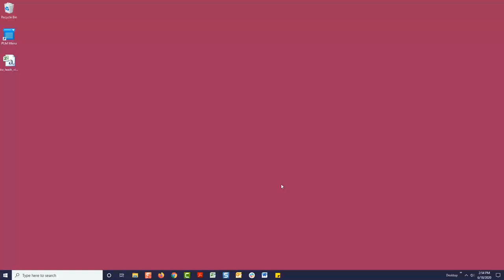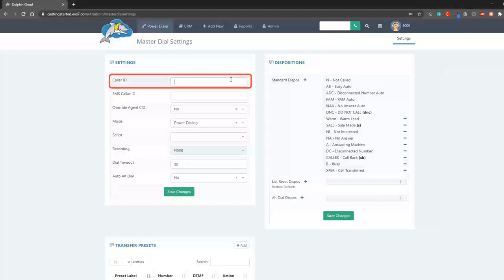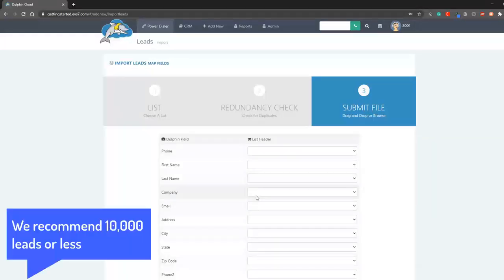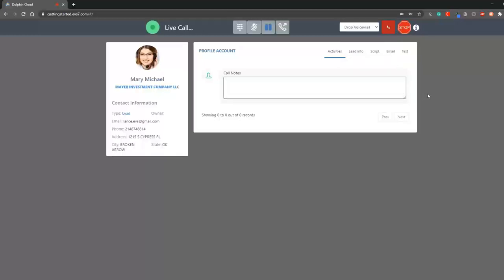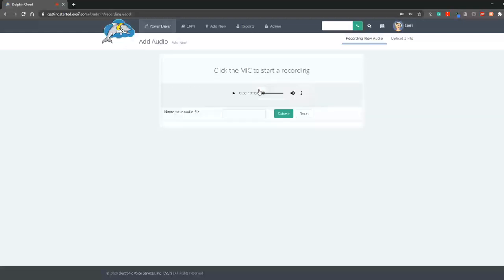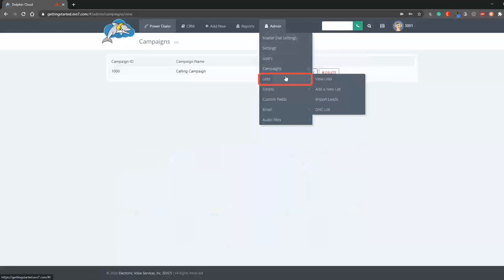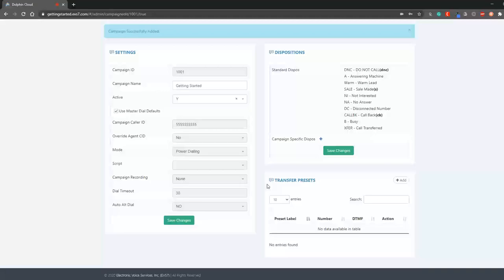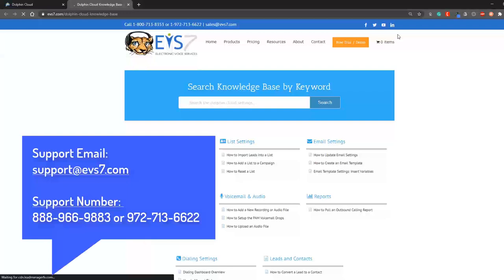Dolphin Cloud Power Dialer - Getting Started Dialing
In this video, we discuss how to get up and dialing in as little as 5 minutes as well as go in depth on some of the important features and settings to help you succeed.